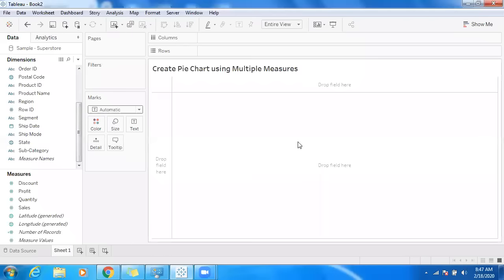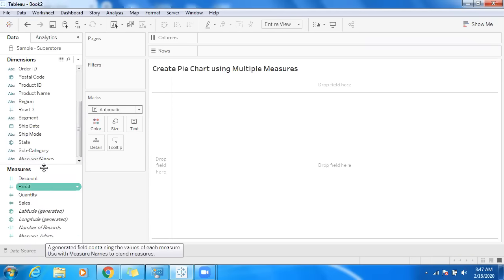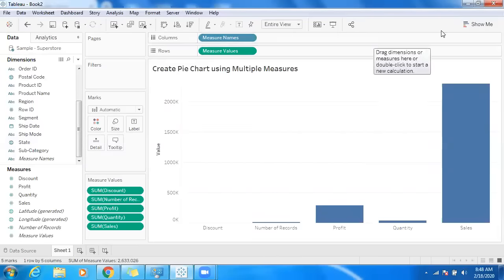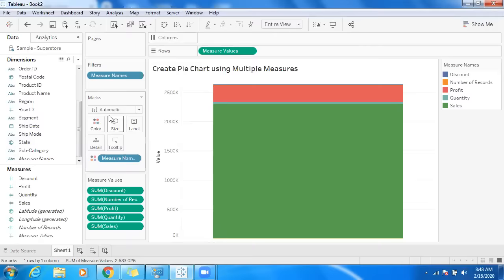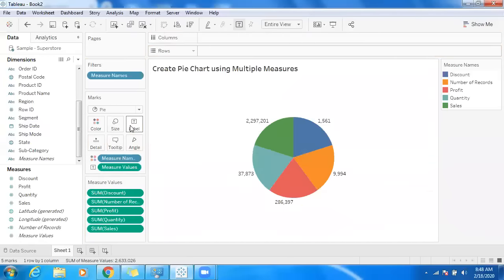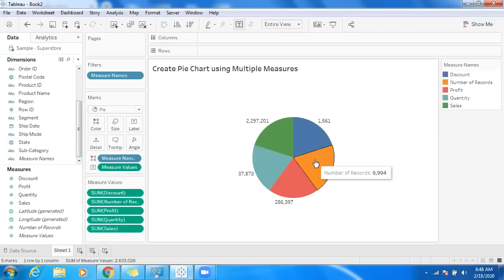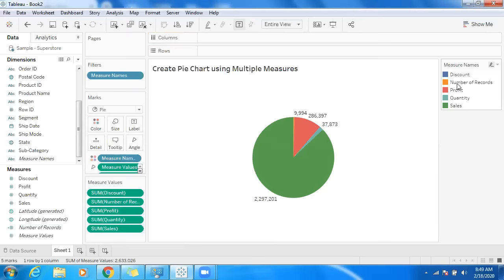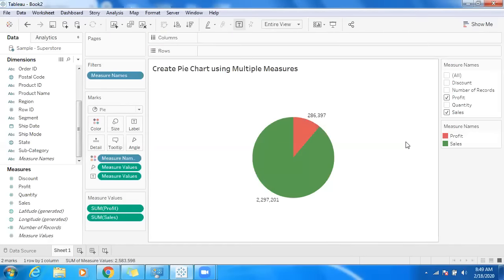Pie Chart using Multiple Measures in Tableau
How to Create a Pie Chart using only Measures in Tableau in 2 Mins